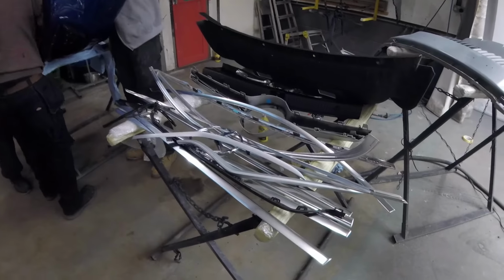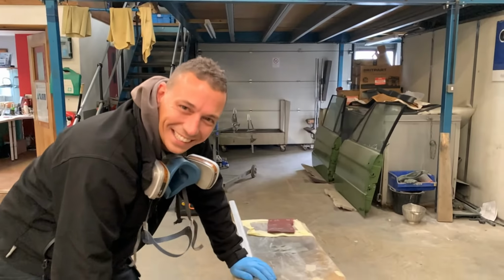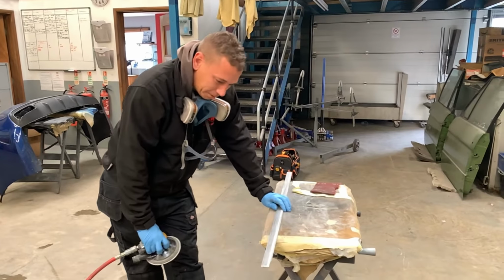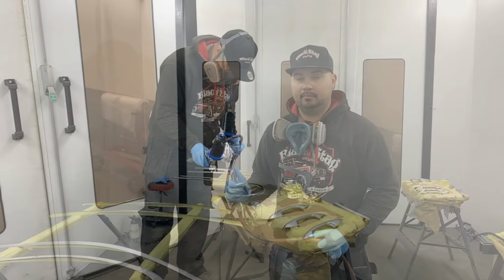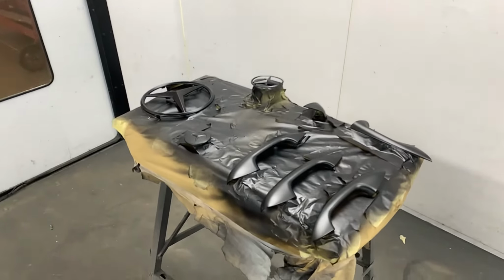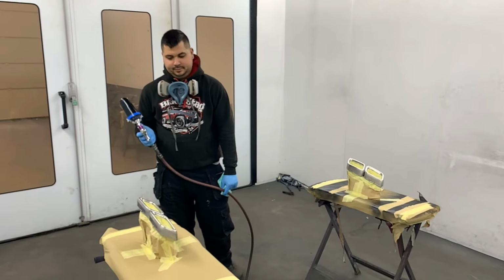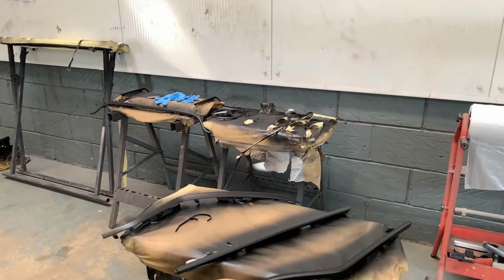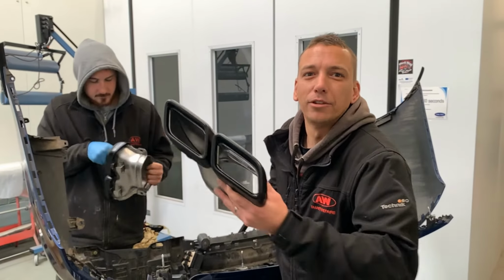Mercedes C63 AMG Bi-Turbo MODS! - Painting Chrome Trims Satin Black - Modified Mercedes C63 AMG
We love working with and styling these great cars. The Mercedes C63 AMG Bi-Turbo
Our fantastic team change all the chrome to satin black and exhaust tips in black heat resistant paint, plus we remove the badges from the sides and boot lid for some extra stealth looks.

Mercedes C63 AMG, Mercedes, AMG C63, Car styling, no home for chrome, black stag styling, blood sweat and cakes,

If your interested in any of the work we carry out then please get in contact with us.

For all your Pickup truck, van and Landrover Defender styling check out our Black Stag Styling @blackstagstyling.
Want to own some Black Stag Styling merch? Check out the link to our online Etsy store!

FreeBackgroundMusic
Alston & Ozone – LSDesigns
youtu.be/XR9T0ITF6PQ
Alston & Ozone
Any YouTube user including their monetised content can use Free Background Music.